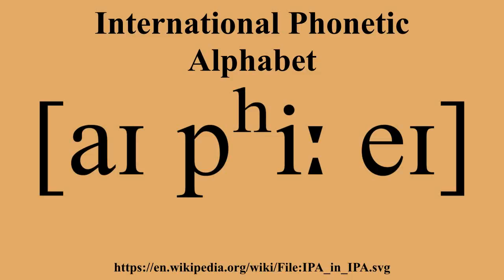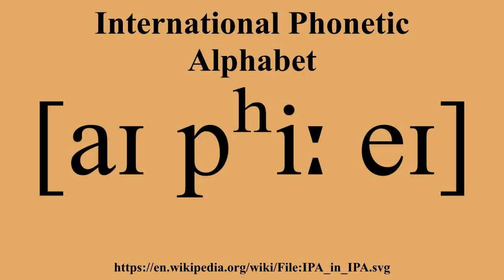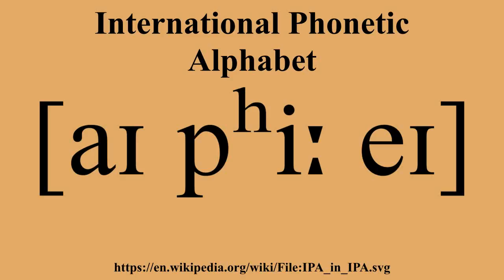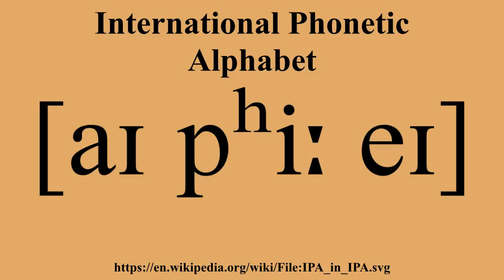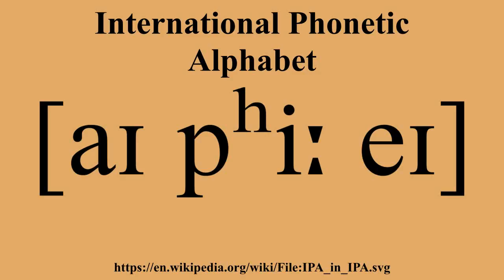International Phonetic Alphabet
Ad-free videos.

The International Phonetic Alphabet is an alphabetic system of phonetic notation based primarily on the Latin alphabet.It was devised by the International Phonetic Association as a standardized representation of the sounds of oral language.The IPA is used by lexicographers, foreign language students and teachers, linguists, speech-language pathologists, singers, actors, constructed language creators, and translators.The IPA is designed to represent only those qualities of speech that are part of oral language: phones, phonemes, intonation, and the separation of words and syllables.

---Image-Copyright-and-Permission---
About the author(s): User:Kjoonlee
---Image-Copyright-and-Permission---